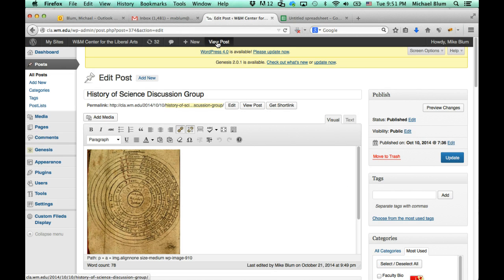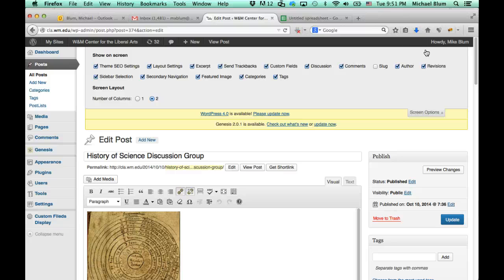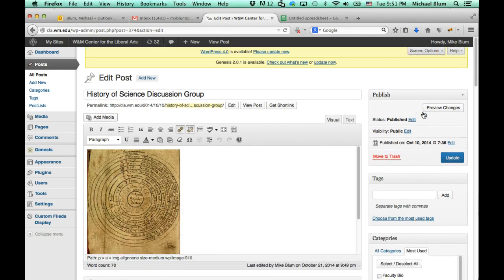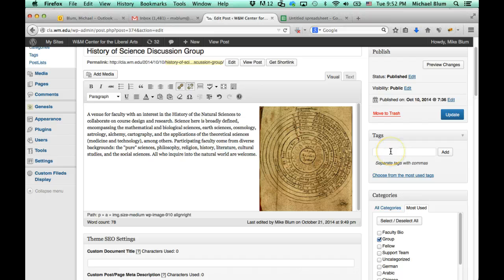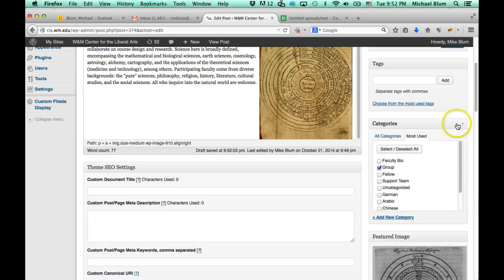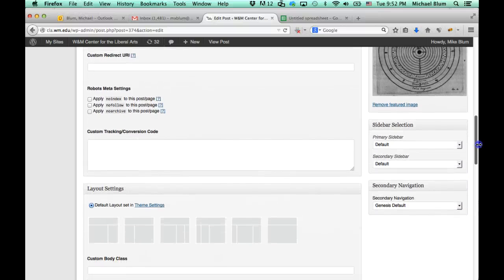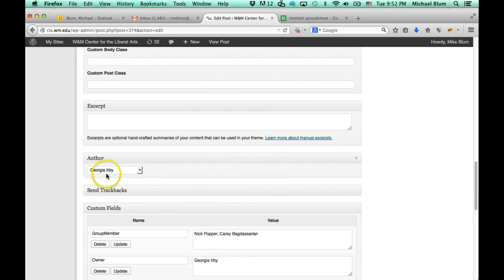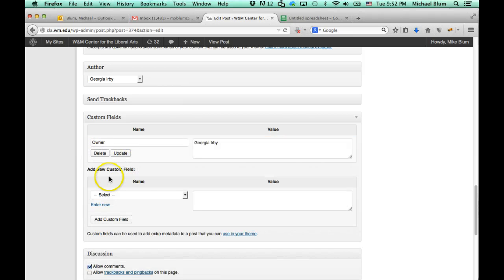CLA: Editing Group Posts